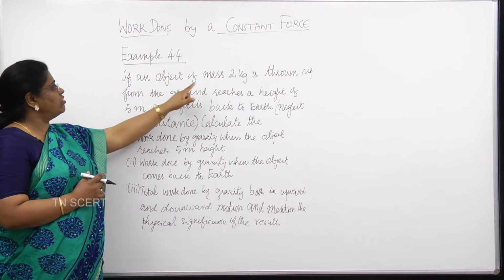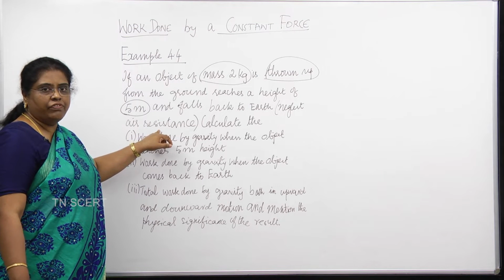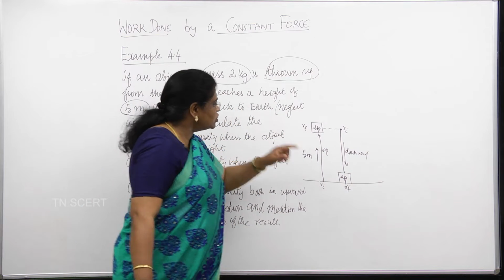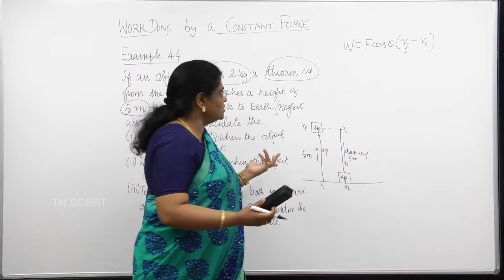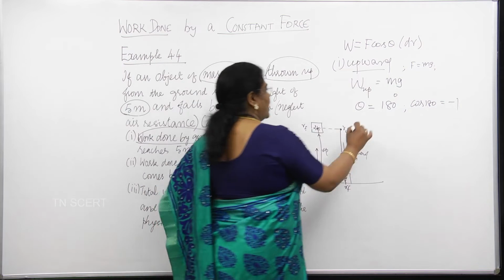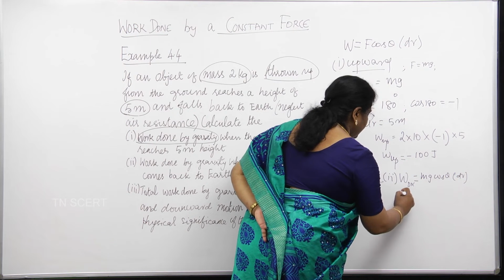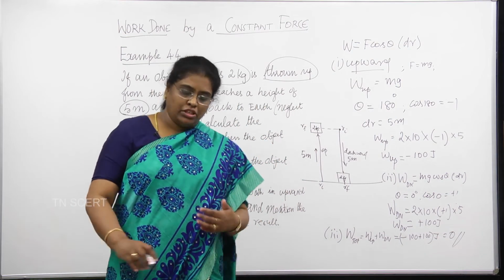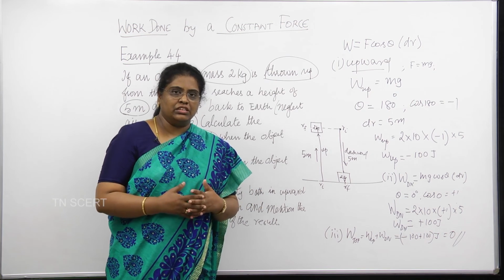Physics Video Lesson - Unit - 04 - Work, Energy and Power - Example 4.4 English